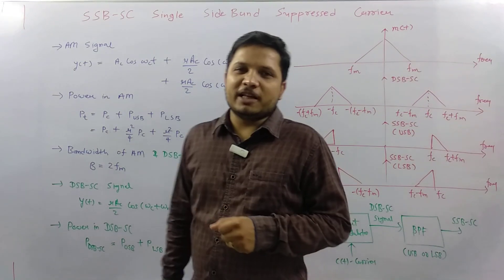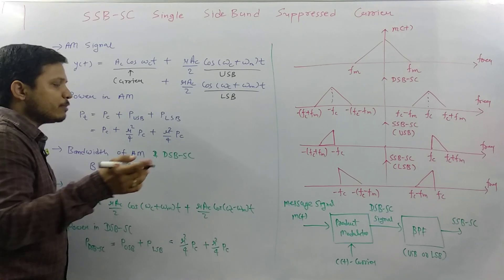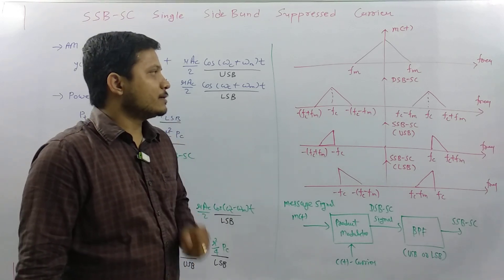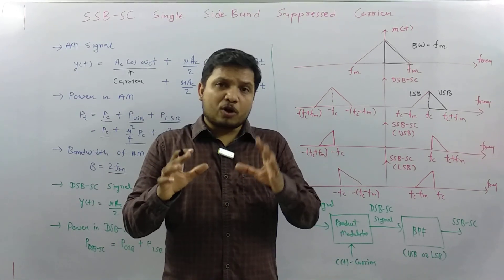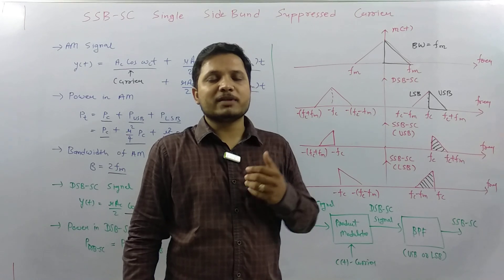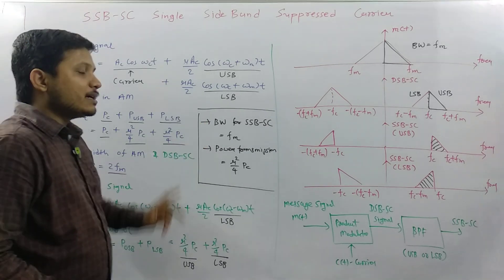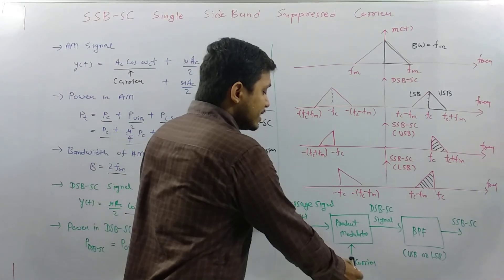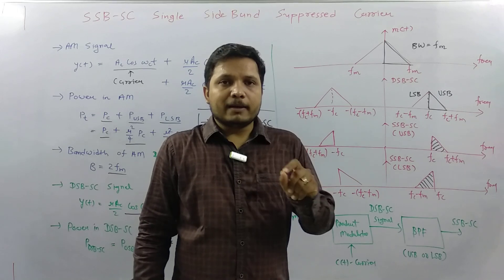Single Sideband Suppressed Carrier SSB-SC (Basics, Block Diagram, Working, Waveform & Importance)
SSB-SC Single Sideband Suppressed Carrier is explained by the following outlines:

1. SSB-SC, Single Sideband Suppressed Carrier
2. Basics of SSB-SC, Single Sideband Suppressed Carrier
3. Derivation of SSB-SC, Single Sideband Suppressed Carrier
4. Working of SSB-SC, Single Sideband Suppressed Carrier
5. Block Diagram of SSB-SC, Single Sideband Suppressed Carrier
6. Circuit of SSB-SC, Single Sideband Suppressed Carrier
7. Waveform of SSB-SC, Single Sideband Suppressed Carrier
8. Importance of SSB-SC, Single Sideband Suppressed Carrier